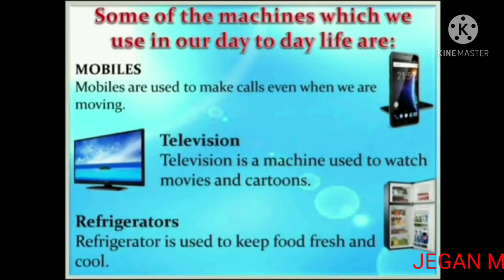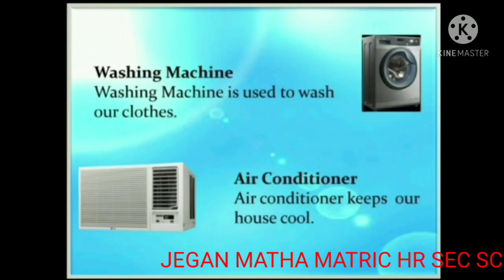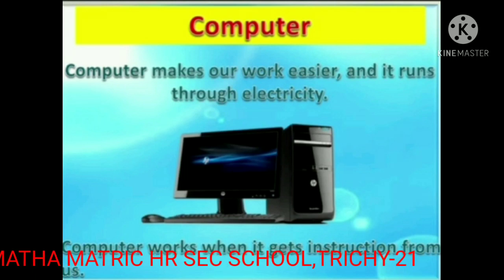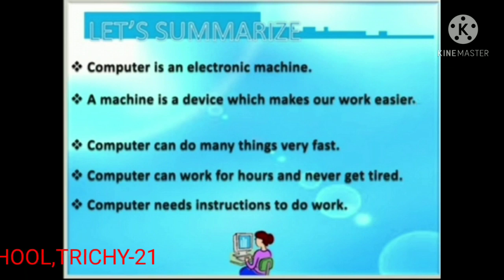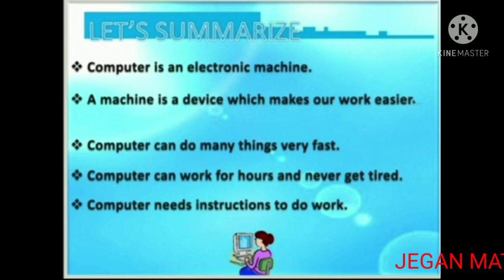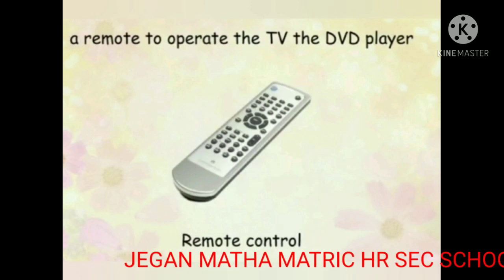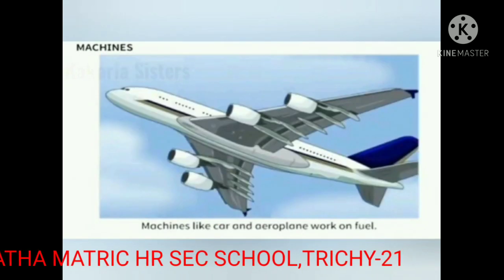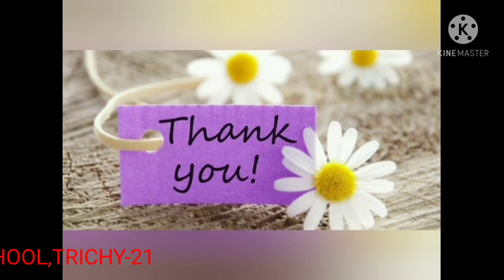STD ll EVS - MATERIAL AROUND US (23.04.21)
STD ll EVS  -  MATERIAL AROUND US